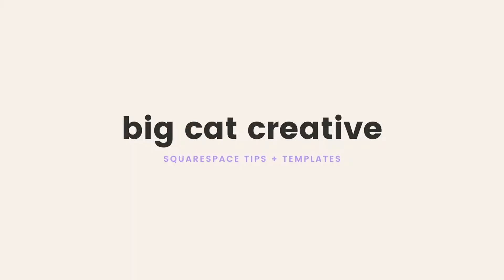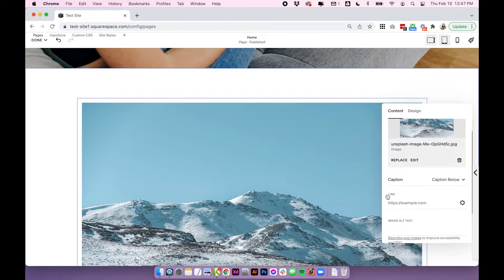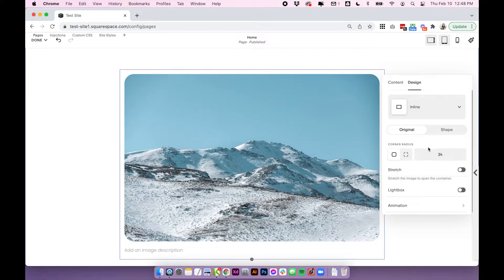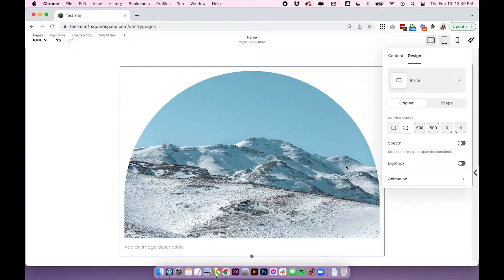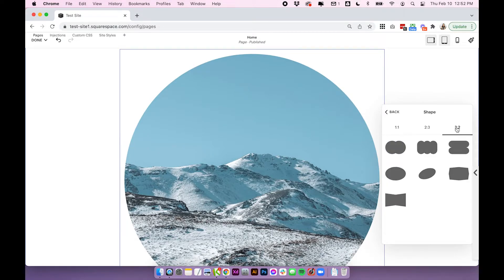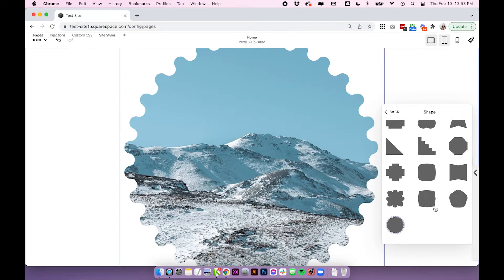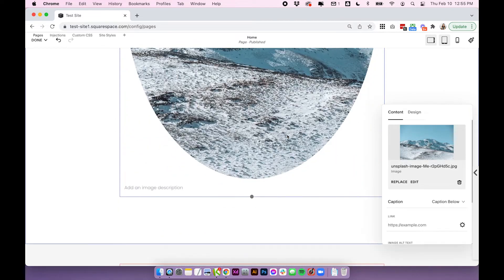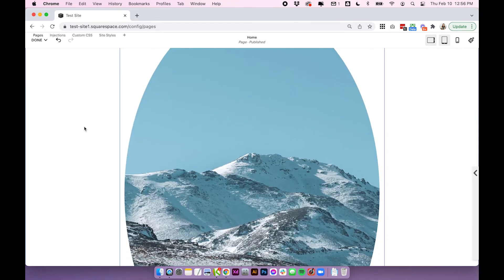Give your Squarespace Images FUN Shapes and Rounded Corners ⚡️ No Coding!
Different image shapes can completely change up the vibe of your Squarespace website.

Take your Squarespace design aesthetic to the next level, and see how easy it is to add rounded corners, circles, arches, and other unique shapes to your images in Squarespace.

The best part of this tutorial is that there is no code!

TIMESTAMPS
0:00 Intro
0:18 Rounded Corners
2:15 Shapes
3:20 Focal Point